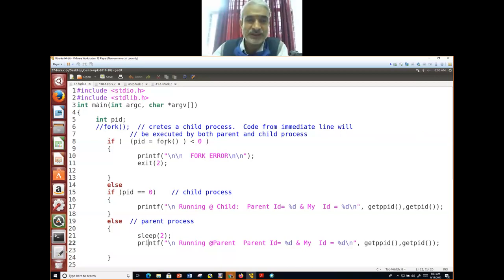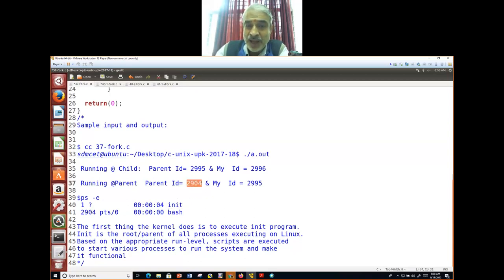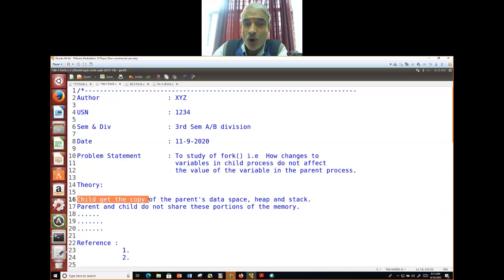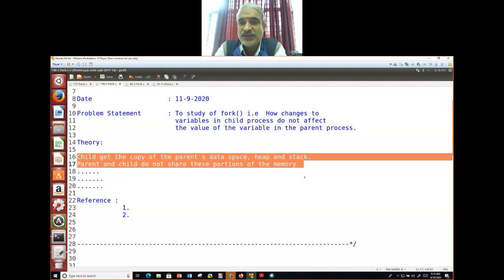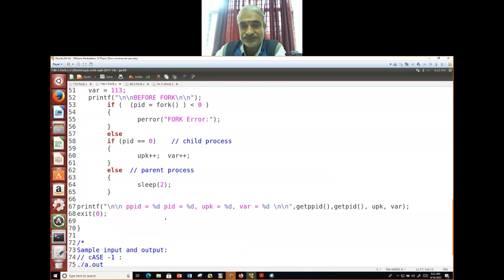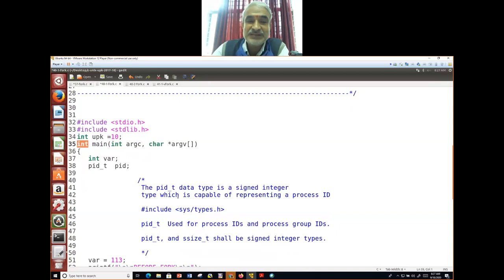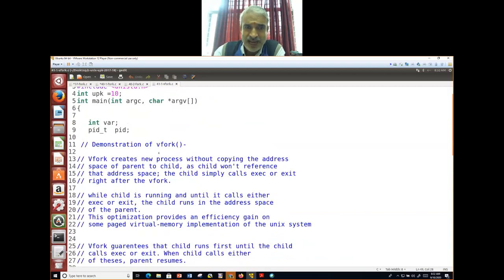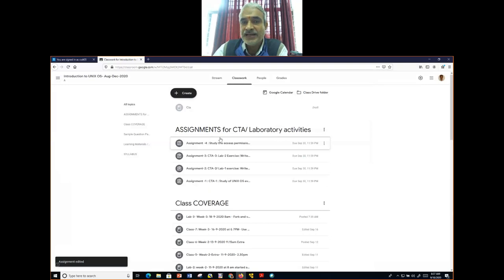Lab 3 Week 3 18- 9 -2020